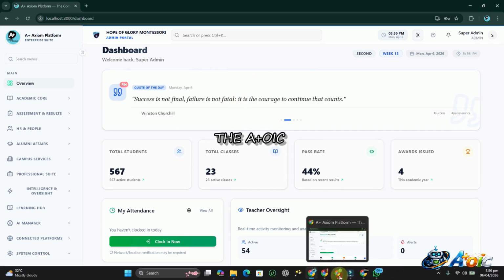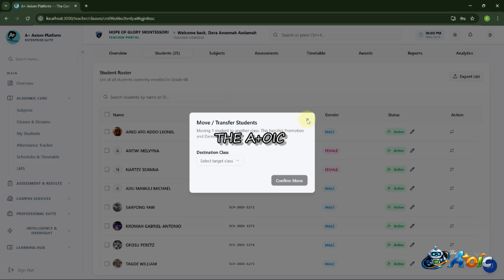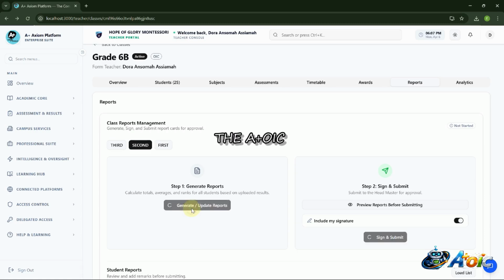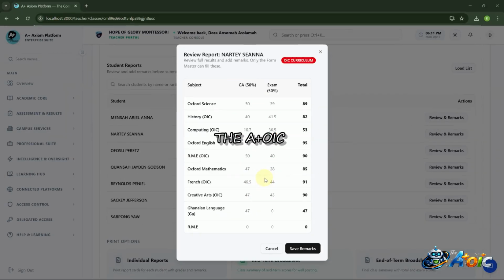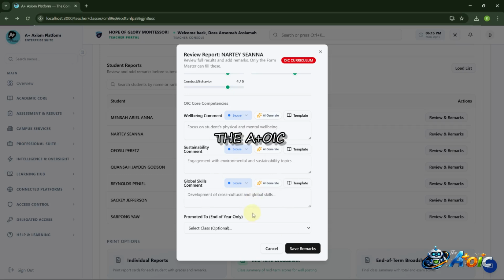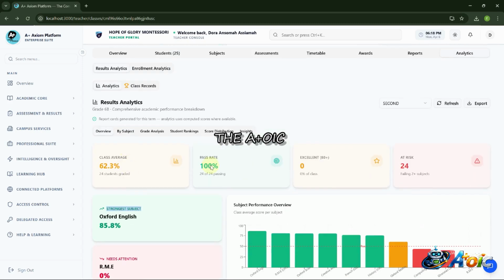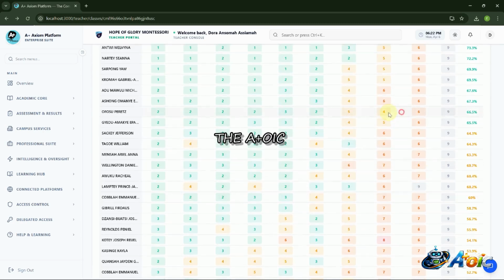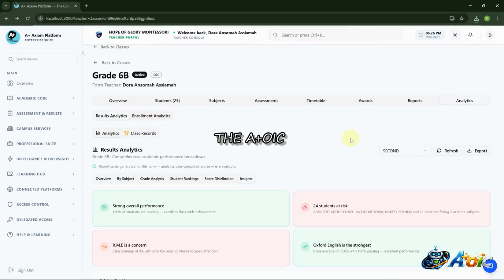CHECKING STUDENTS RESULTS AND THE CLASS ANALYTICS TOOL THAT GIVES CLASS TEACHERS THE THIRD EYE